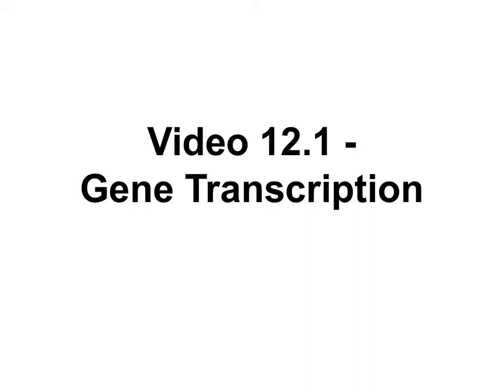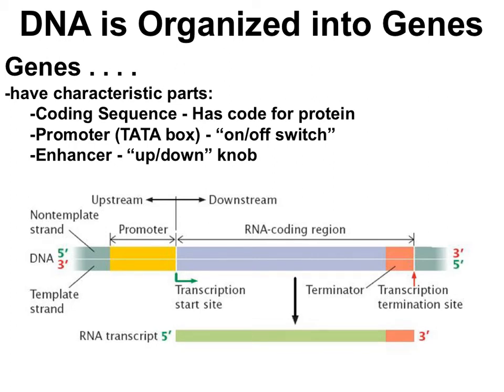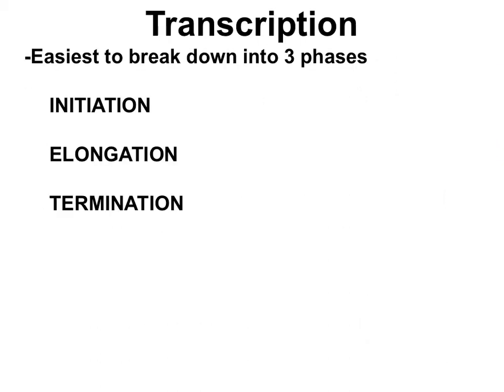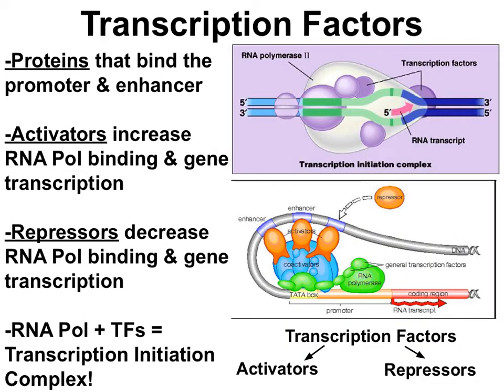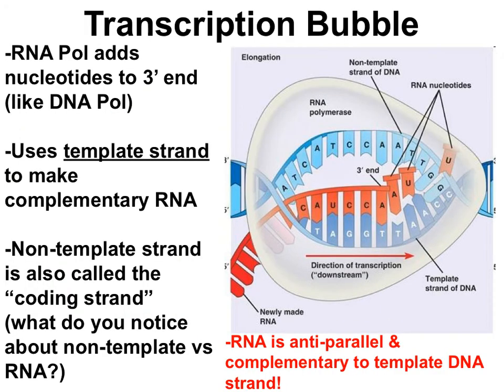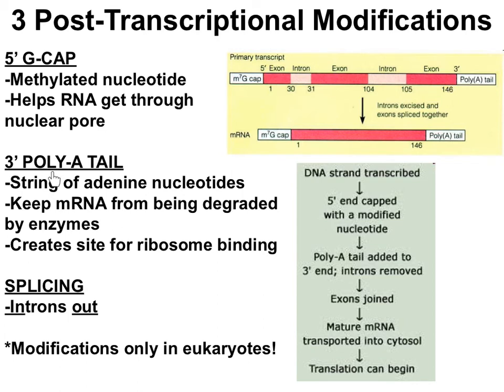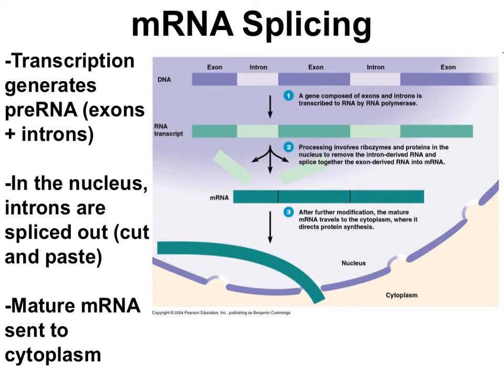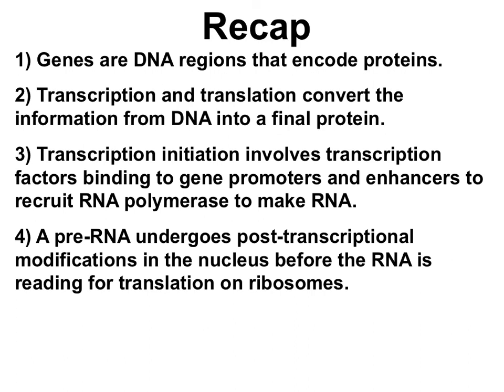Video 12 1 Transcription